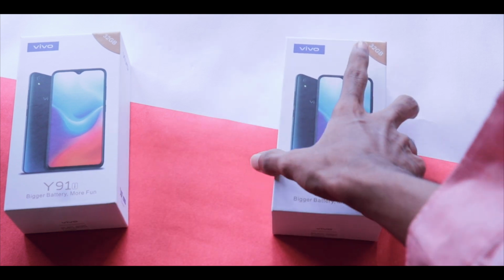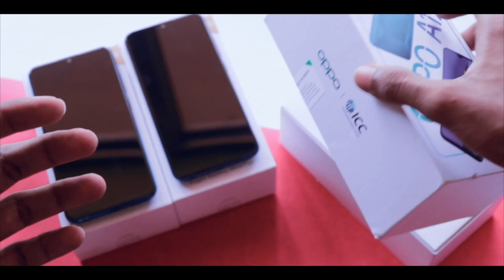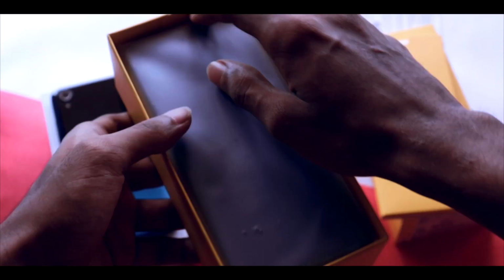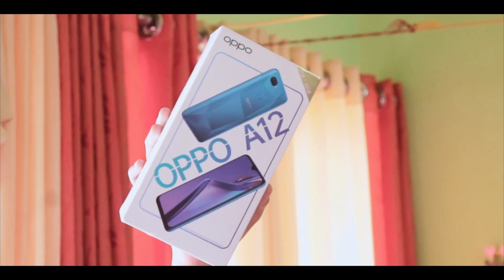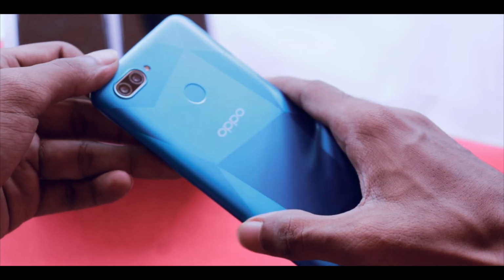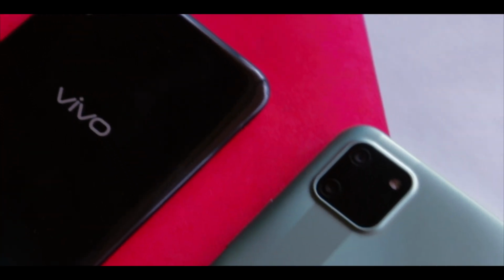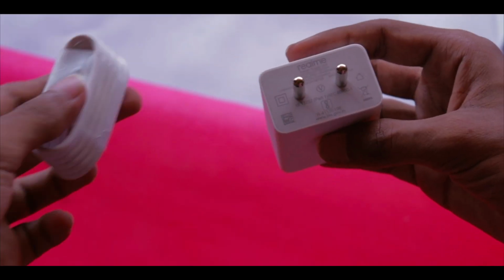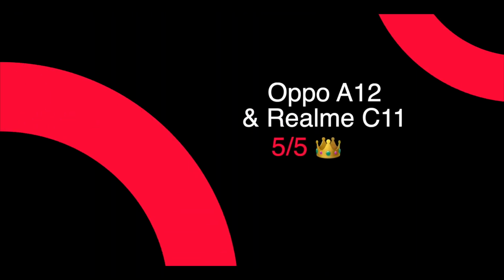Best Cheap Smartphones 2020🤔 | Budget Friendly Smartphones😍 | Top Best Smartphones 2020✌🏻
Friends, Welcome to this video - Here are our top picks for best smartphones for a budget of around 10,000 rupees. If you are in the market to buy a smartphone with a price range of Rs.10,000 you must watch this video. While these are my recommendations, I am sure the majority of you will agree with me because we have done extensive research before making this video. Please let us know so that we can bring more of this series and get you informed about the same.

We cover the best cheap smartphones 2020 in this video. These may be the best cheap smartphones 2020 but are really good at performance and more. These are the best cheap smartphones 2020 that you can ever get with good performance in the market.

Links for the Phones: (For specs refer here as well)
Oppo A12
Vivo Y91i

Snapchat: I am an Indian, Proud to be an Indian

Welcome to Nevil Studios - If you like Cool Tech, you're in the right place. We Bring out all the wonderful tech available today, and you can find it all here!, Unboxings, Giveaways, reviews and lot more.
I would really appreciate it if you took a look at some of my stuff! :)